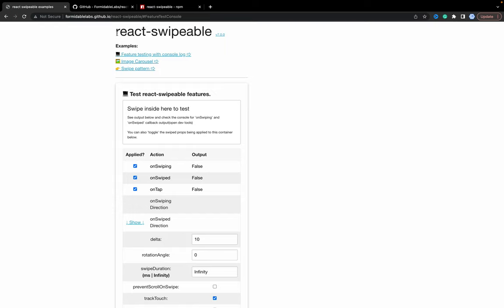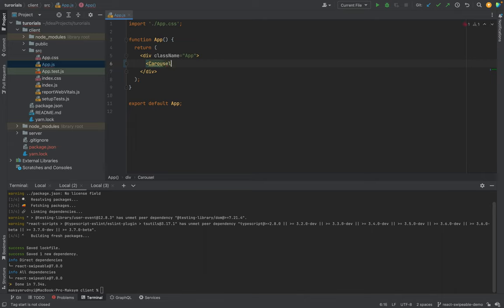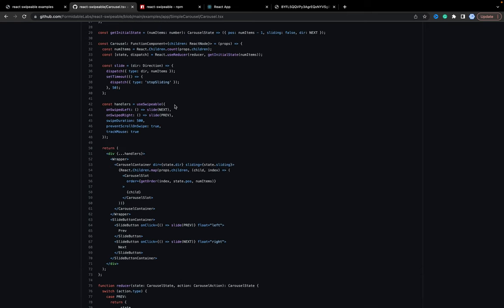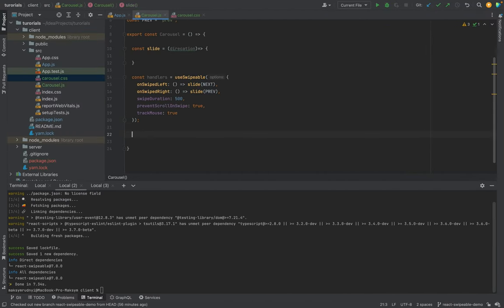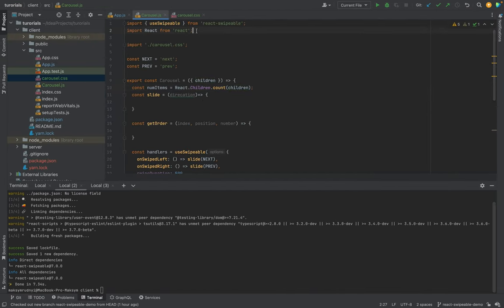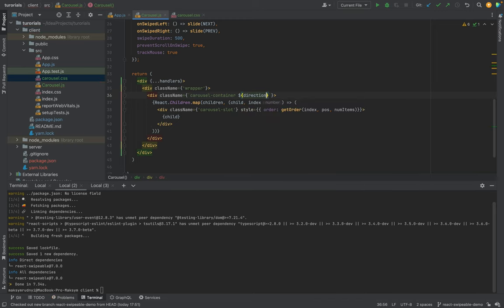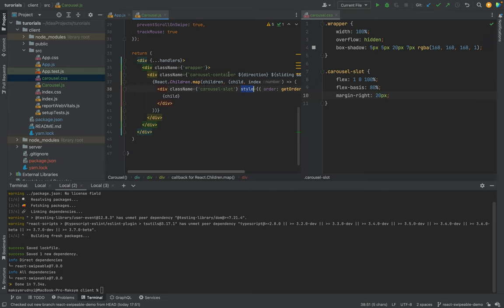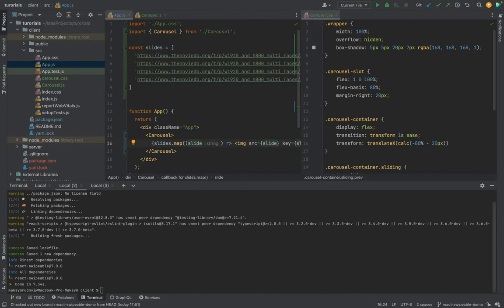How to create a React Carousel with react-swipeable (with source code). Spoiler - never use it!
Welcome to this tutorial on how to create a React Carousel using the react-swipeable library! In this video, we will walk you through the process of building a fully-functional and customizable carousel component in React.

We'll start by introducing the react-swipeable library and explaining why it's an excellent choice for creating a carousel in React. Then, we'll dive into the code, step by step, and show you how to set up your project, install the necessary dependencies, and import the react-swipeable library.

Next, we'll go over the different types of content you can use in your carousel, from images to text to videos. We'll also show you how to customize the styling of your carousel, including the size, spacing, and animation effects.

Throughout the video, we'll be sharing best practices and tips for optimizing your carousel's performance and user experience. By the end of the video, you'll have a fully-functional React Carousel that you can use in your own projects!

As a bonus, we'll provide you with the complete source code for the project, so you can follow along and experiment with the code on your own. So, whether you're a beginner or an experienced React developer, this tutorial is perfect for anyone looking to create a powerful and flexible carousel in React.

So sit back, grab your favorite beverage, and let's dive into creating a React Carousel with react-swipeable!